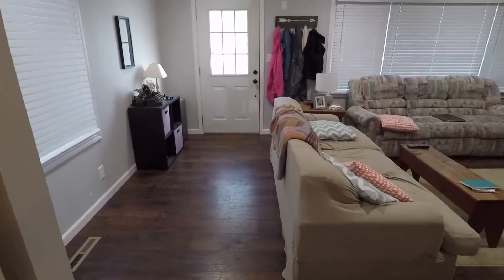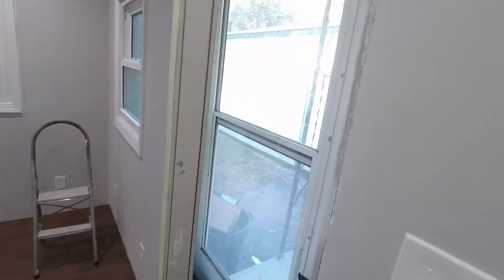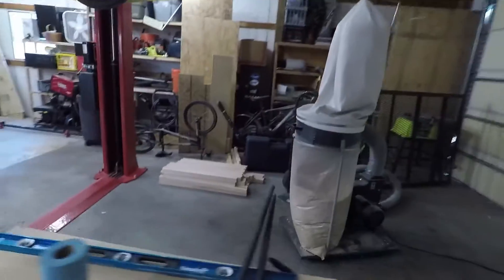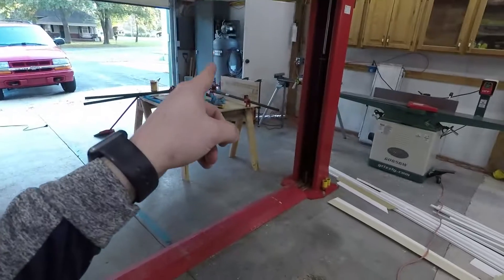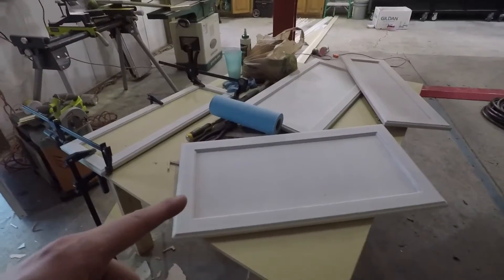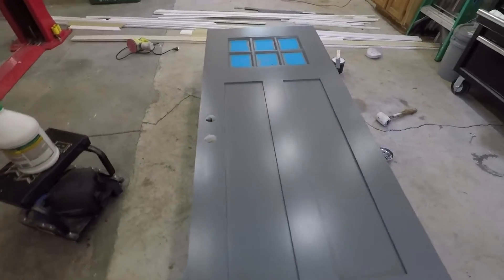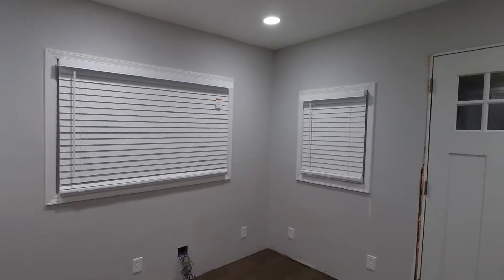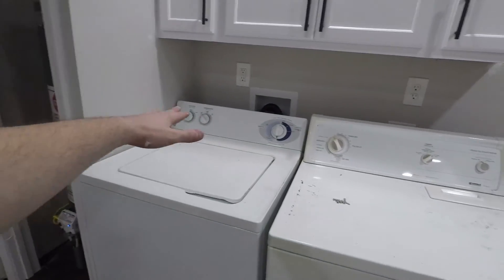We're still alive! *Special Suprise* & House Update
You might not believe it but I picked up the camera again. Long story regarding no vlogs for 8 months and maybe someday I'll share. Hope you enjoy the update, thanks for stopping by!